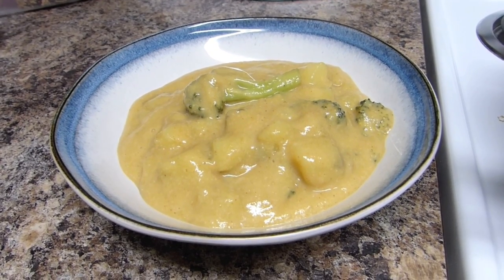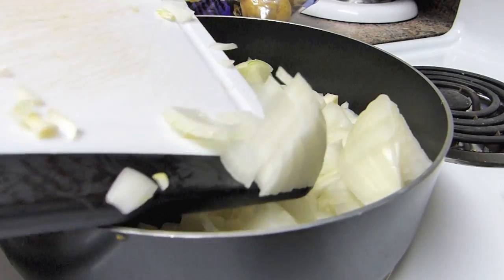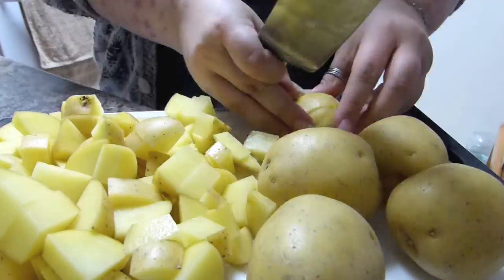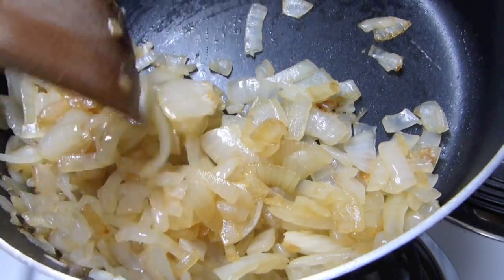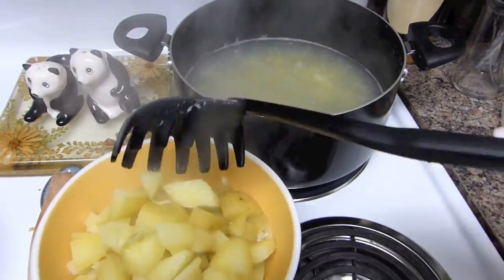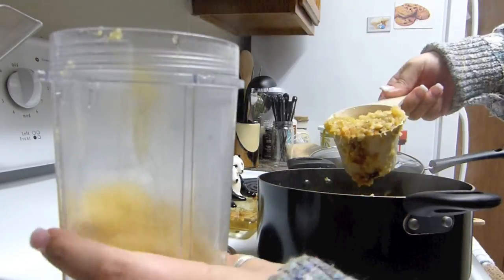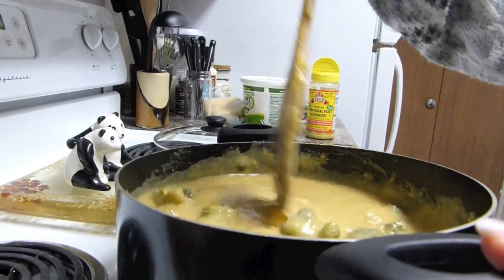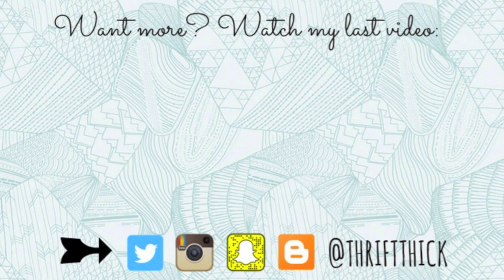Creamy Potato & Broccoli Soup | Vegan/Plant Based Recipes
Loads of you ask me about my diet and what I eat considering I'm plant based... is it a boring diet? Absolutely not!! Even without meat & dairy you can eat loads of healthy, flavorful foods; here's a recipe that I recently came across and wanted to share (*⌒▽⌒*)～♪

Like I said in the video, this recipe is extremely imprecise but hopefully you can follow along and whip up this tasty soup for yourself! It's time consuming to make but SO worth it in the end ^_^

★Ingredients
◇ Butter (I use vegan but you can use whatever)
◇ 2 Sweet Onions (medium to large in size)
◇ 1 bag Golden Potatoes
◇ ≈2¼-2½ C Vegetable Broth
◇ ≈2½ C Almond Milk
◇ Seasoned Salt (to taste)
◇ Broccoli
◇ Garlic Powder or Garlic Salt (to taste)
◇ Nutritional Yeast (to taste)

★Instructions:
◇ Prep work involved... chop both onions into small strips/pieces, thinly slice two large golden potatoes, dice approximately 10 golden potatoes into bitesize chunks, chop whole head of cauliflower & broccoli, chop celery stalks into fourths.
◇ Boil a large pot of water; cook potatoes until done, then use same water to cook broccoli until tender. Drain and set both to the side in a bowl.
◇ Over medium heat, caramelize the chopped onions in a large pan with melted butter. Once golden brown, mix in minced garlic, chopped cauliflower, and veggie broth (you can also add the seasoned salt & garlic salt/powder in here, I just forgot to when I filmed the video so I added them later). Cover pan and allow to simmer (approximately 20 minutes).
◇ Once cauliflower is tender, add the celery; re-cover and allow to simmer until the celery is softened, then add potato slices and repeat simmering/softening process.
◇ When all vegetables in pan are soft, roughly mush them together & add into a blender with almond milk. Blend extremely well until everything is smooth and creamy.
◇ Add blended ingredients into a large pot and add seasonings (seasoned salt & garlic salt/powder if you didn't previously, and nutritional yeast) to taste. Stir thoroughly and allow to simmer (approximately 10 minutes).
◇ Add the cooked broccoli and diced potatoes by gently folding them into the mixture. Let simmer until everything is heated through.
◇ Serve & enjoy!!